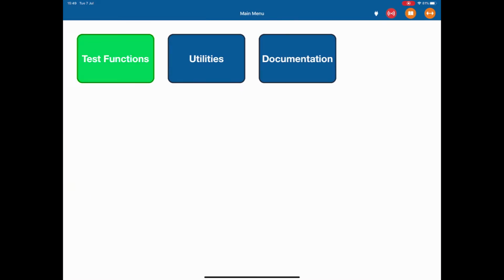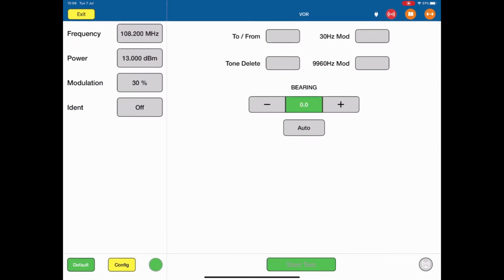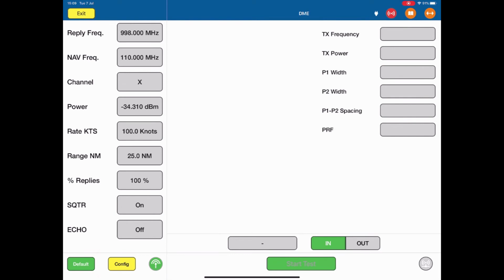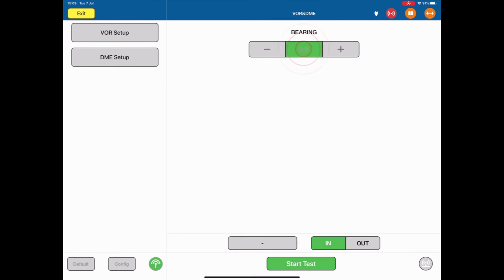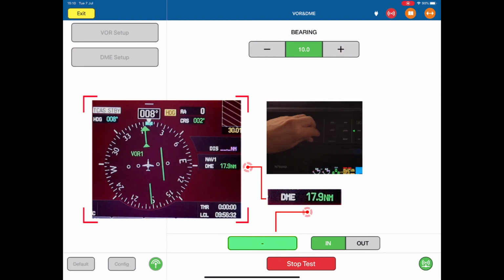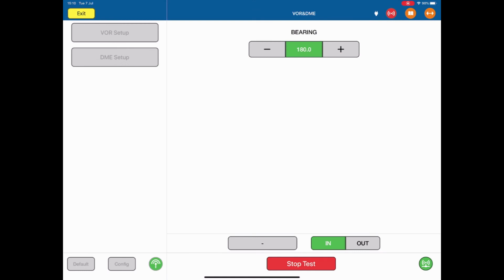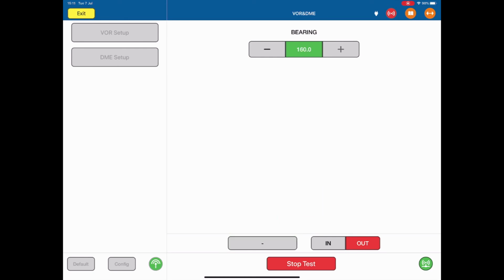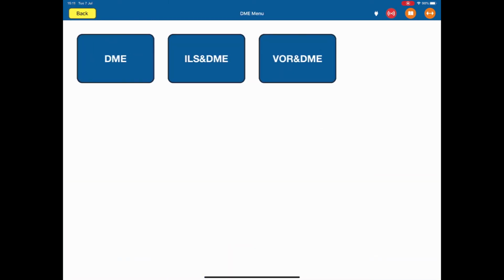ARTS-7000: DME & VOR - 15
This video is a guide to using the the Distance Measuring Equipment & VHF Omnidirectional Range combo functions in the Laversab ARTS-7000.